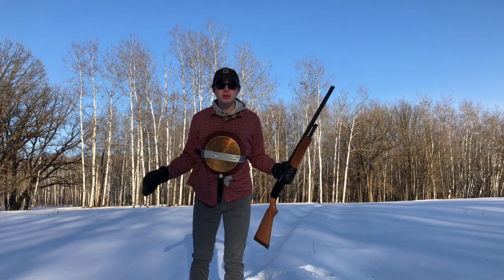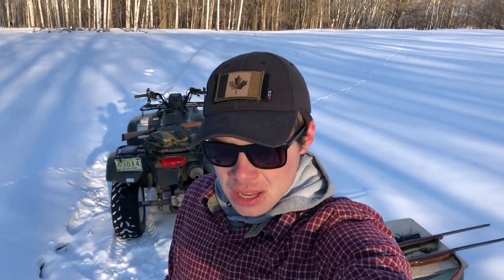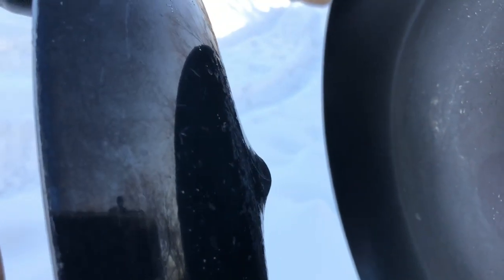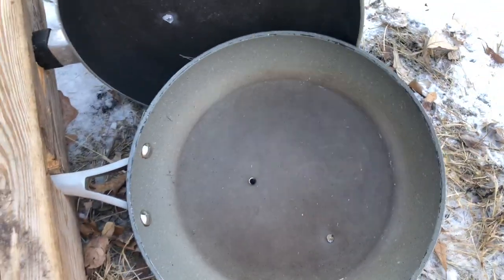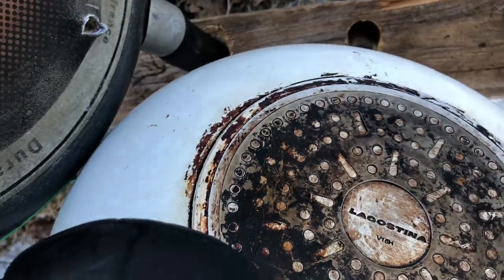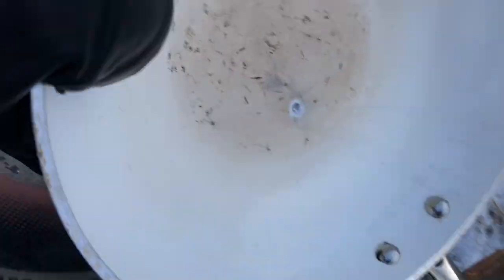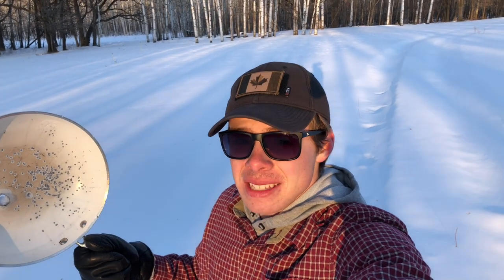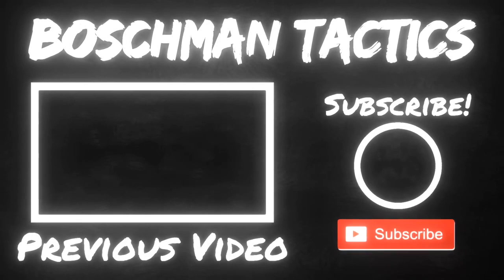Frying Pan Body Armor!!! (Does it work??)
HOMEMADE BODY ARMOR PART 3!!

Hey guys in this video we’ll see how bulletproof a steel frying pan is, to see how well it would work as body armor!

DO NOT TRY THIS AT HOME - this is for my own enjoyment and testing, as you could see by the video these frying pans sucked at stopping bullets so don’t go replacing your ar500 plates with these beauties